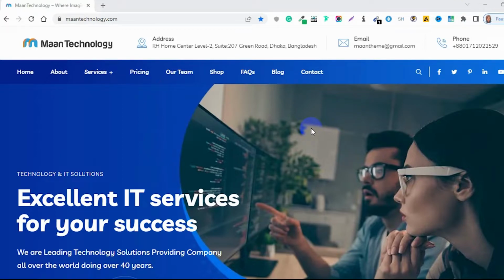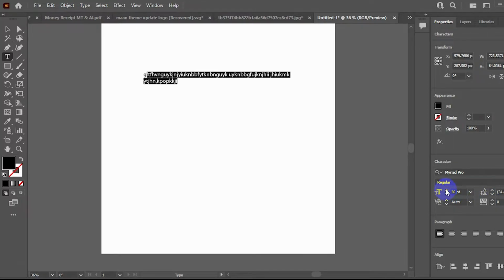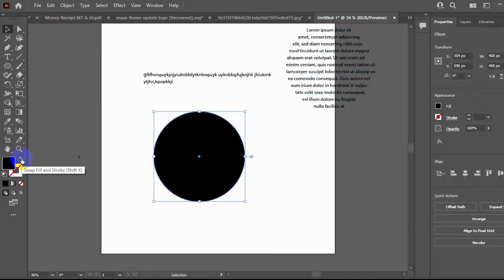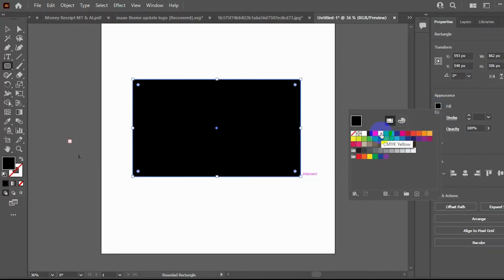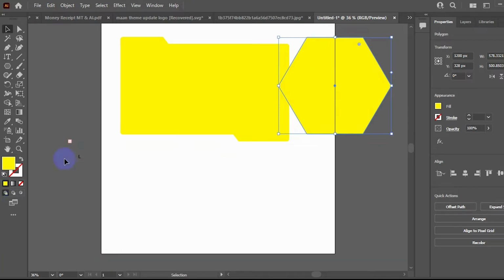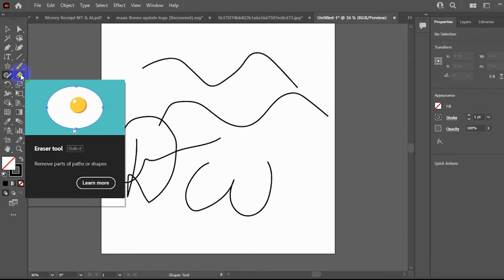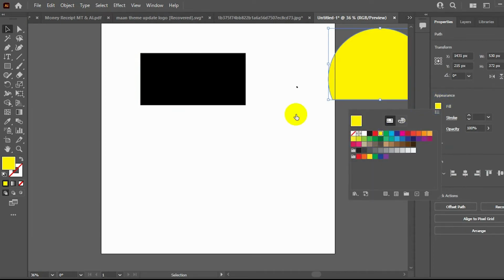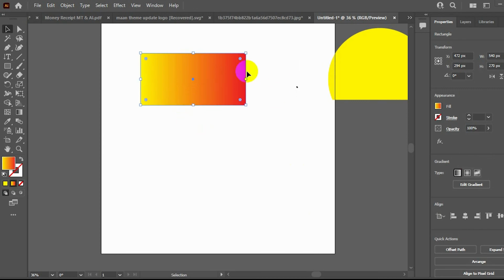Graphic Design Tutorial For Beginners in Adobe Illustrator Part -2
Adobe Illustrator is a vector graphics editor and design program developed and marketed by Adobe Inc. Originally designed for the Apple Macintosh, the development of Adobe Illustrator began in 1985. Along with Creative Cloud (Adobe's shift to monthly or annual subscription service delivered over the Internet), Illustrator CC was released. The latest version, Illustrator 2022, was released on October 26, 2021, and is the 25th generation in the product line. Adobe Illustrator was reviewed as the best vector graphics editing program in 2021.